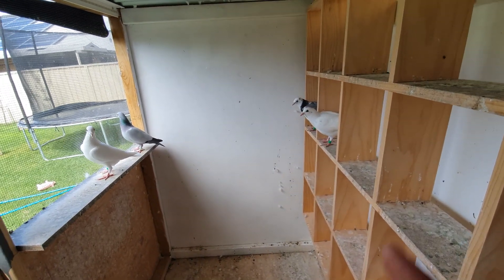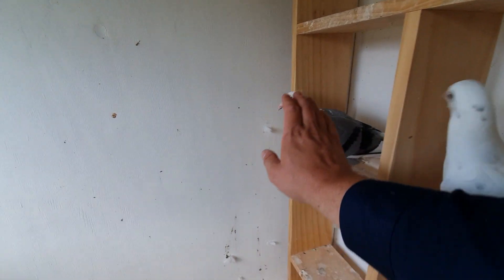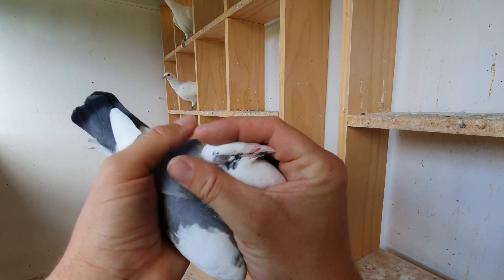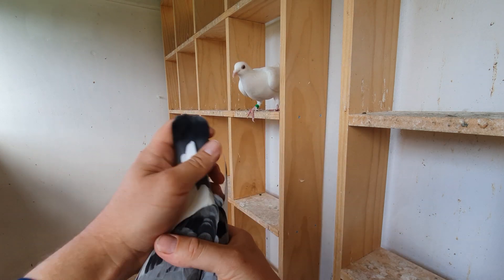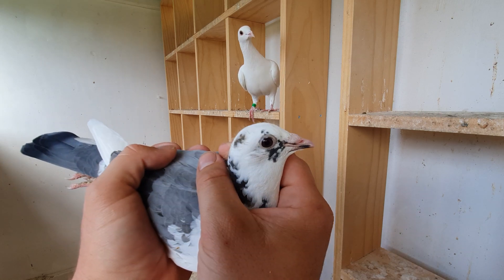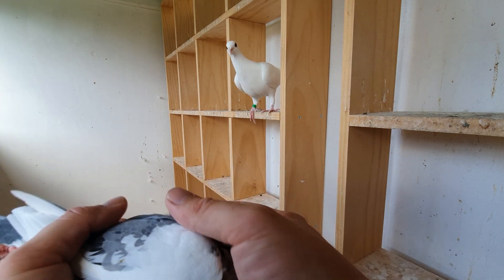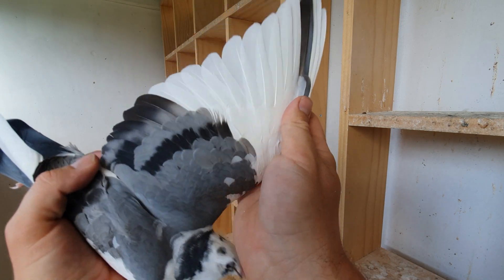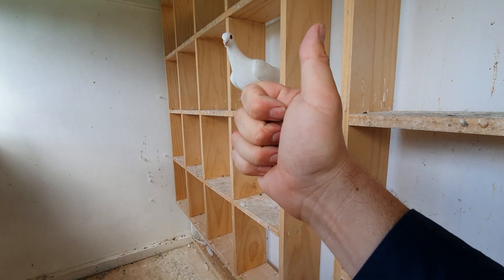Pied Racing Pigeon Young Bird Closer Look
We have a closer look at MOO our pied racing pigeon young bird!

PIGEONS: Mr Beast / Snow / Jon Snow / PewDiePie / Thumper / MOO